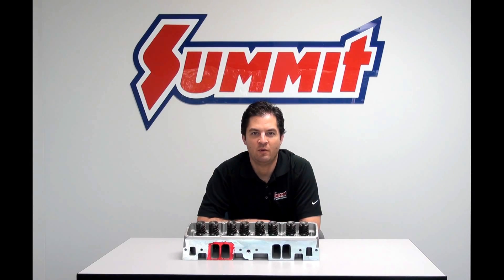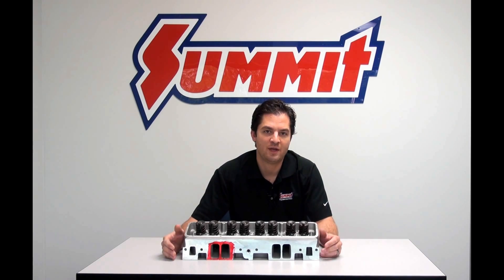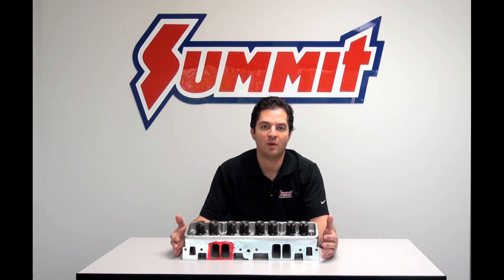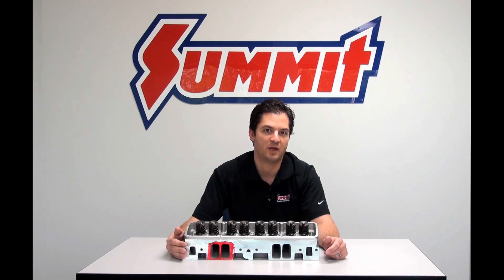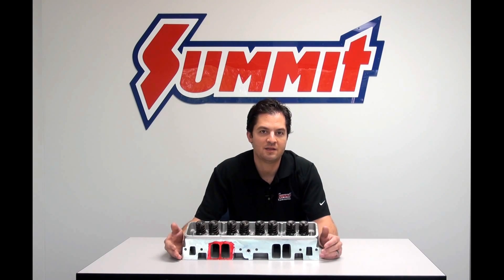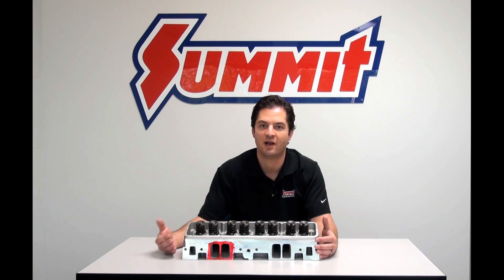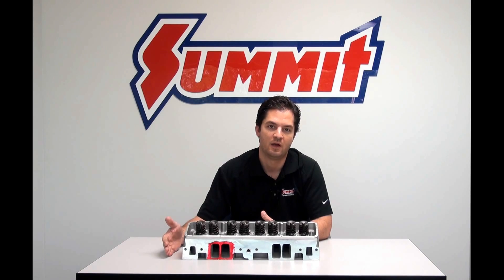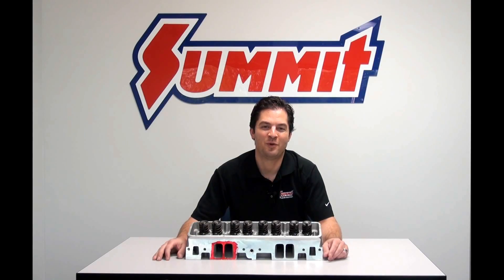Cylinder Head Runner Size Selection - Summit Racing Quick Flicks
In the first part of our four-part video series on how to select the right cylinder heads, Mike will help you figure out the proper running size and shape for your vehicle application. There are a lot of options. Learn why bigger is not always better. Compression, displacement, and how your vehicle is used will determine what you need. Mike will help you identify runners that will keep air moving efficiently and how runner sizes will affect air flow!